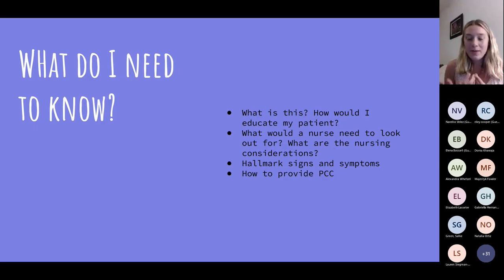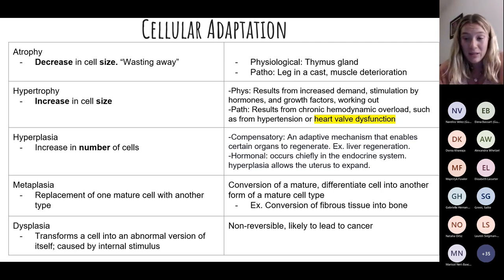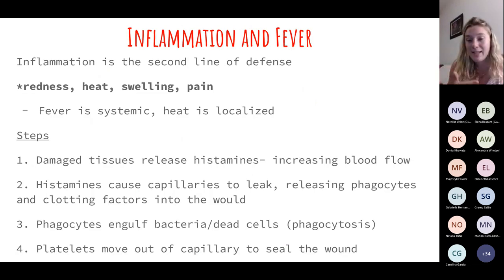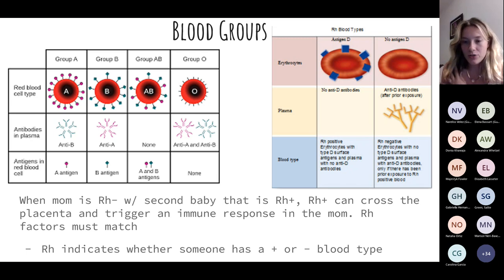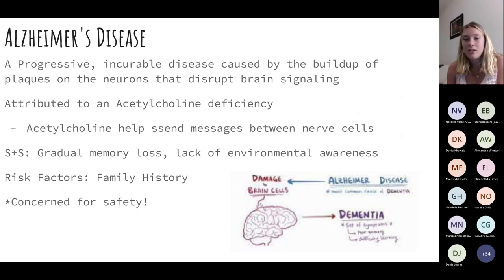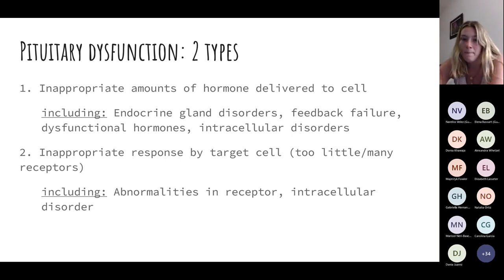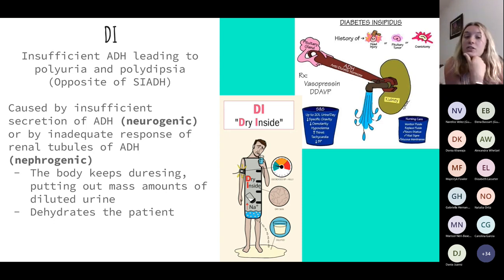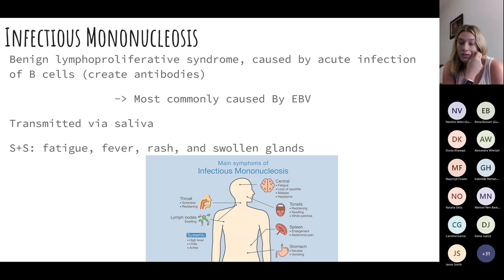Tampa Patho Midterm Meeting Recording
We will review genetics, ABGs, acidosis vs. alkalosis, endocrine issues,  neurological disease, and hematology!